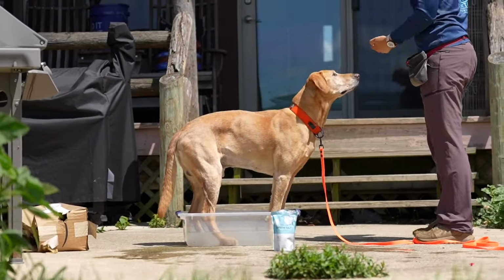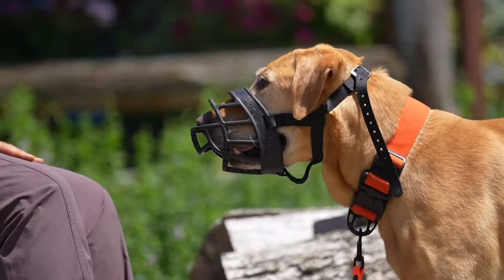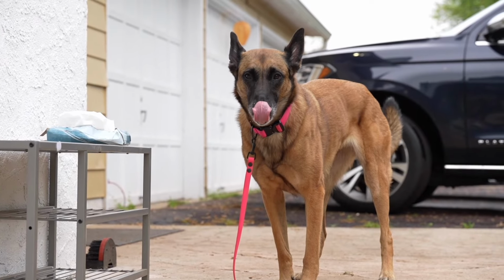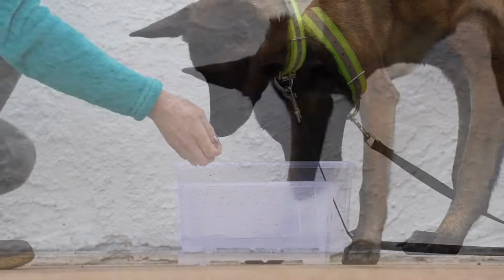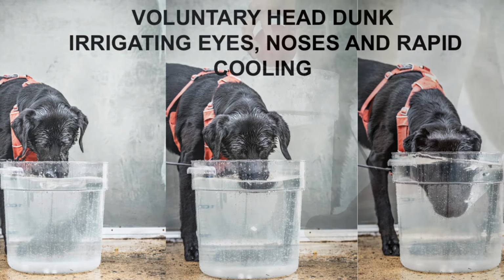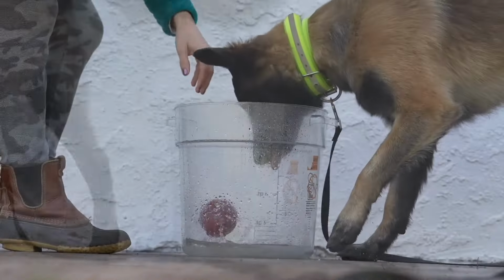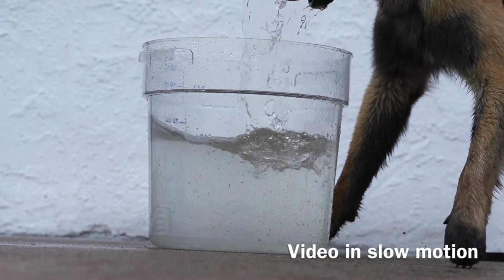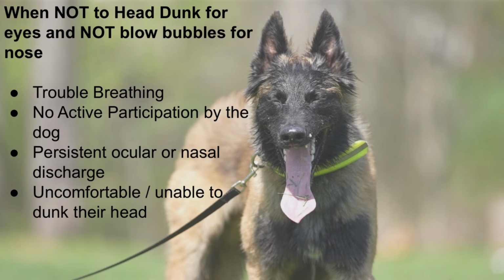Voluntary head dunk: cooperative care for irrigating canine noses and eyes and rapid cooling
In this JAVMA Technical Tutorial Video, learn methods to teach dogs to voluntarily immerse (dunk) their head in a container of water, and how to identify the 3 indications for voluntary head dunk: to clear a dog’s nostrils of dust/debris, flush a dog’s eyes, and cool a dog after exercise.